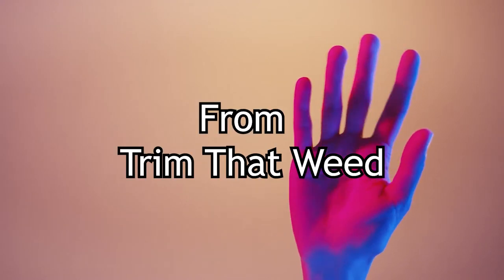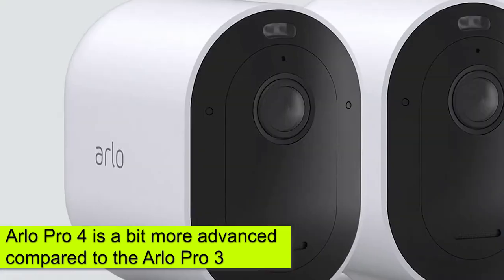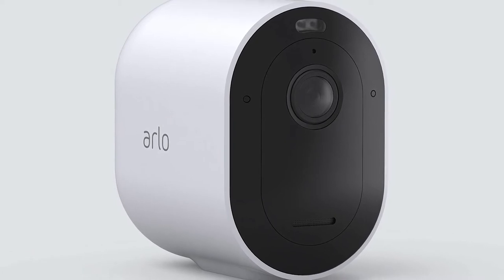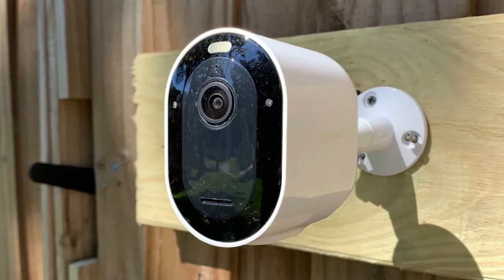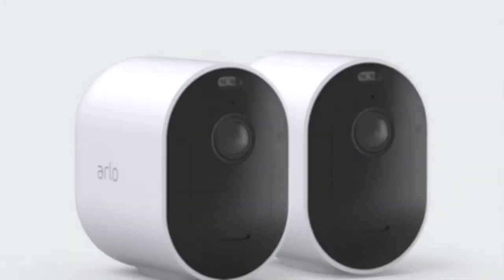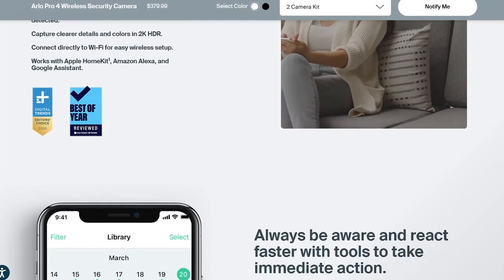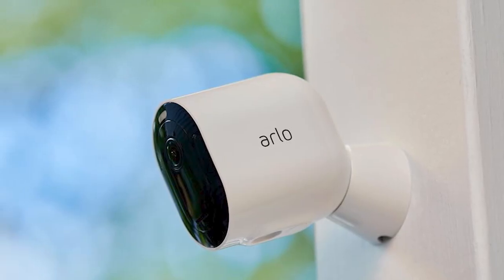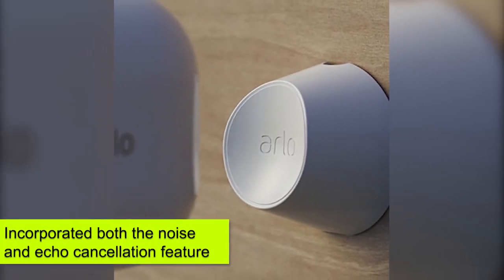Arlo Pro 4 vs Arlo Pro 3: Breaking Down Their Differences (Which Is Better for You?)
Arlo Pro 4 vs Arlo Pro 3: Breaking Down Their Differences (Which Is Better for You?). Today we are going to review two types of Arlo home cameras: Arlo Pro 4 vs Arlo Pro 3.

So the main difference between the Arlo Pro 4 and the Arlo Pro 3 is connectivity.
Arlo Pro 4 has been made to integrate with Wi-Fi and you, therefore, don’t need to use a smart hub as you can connect it directly to the network. The Arlo Pro 4 is a bit more advanced unit when compared to the Arlo Pro 3 because a few of its features have been updated.